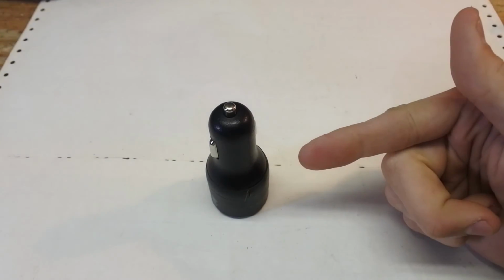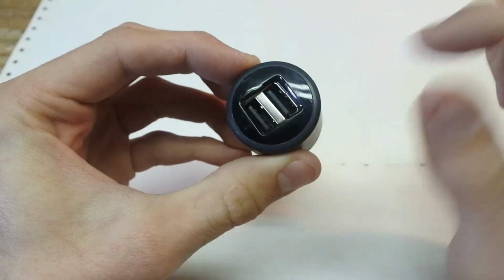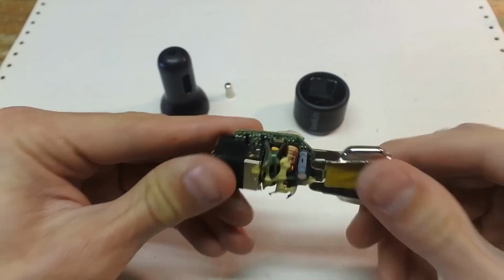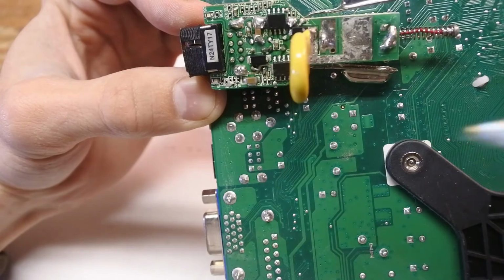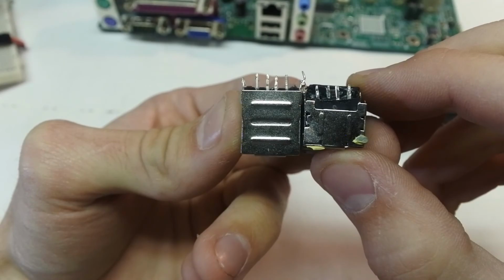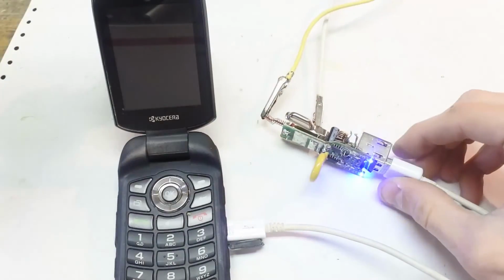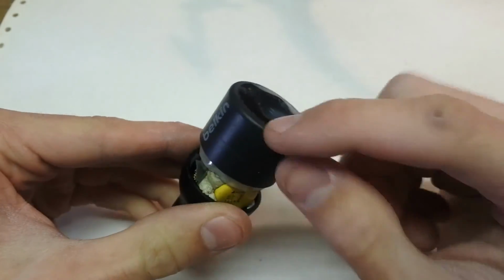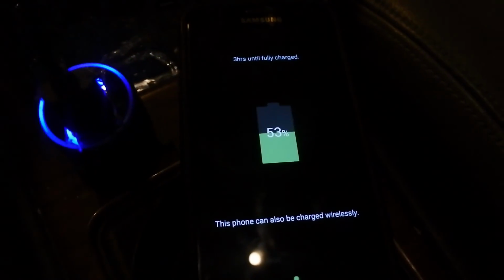Belkin Car Charger Repair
If you wish to support me so I can make more videos more frequently I currently just accept cryptocurrency.

BTC: 3Mt7JraRvByC1bqSK92hY328sSGQahFCGo